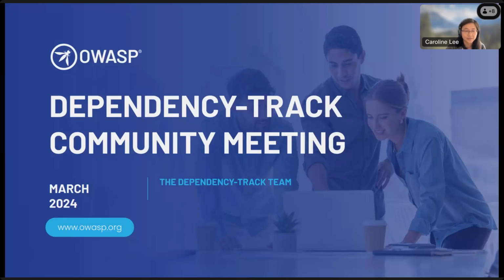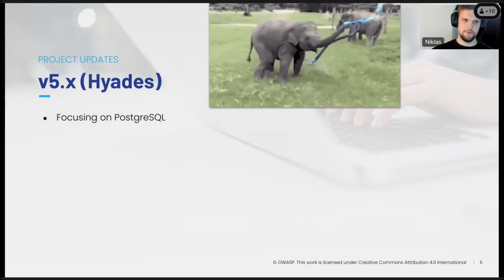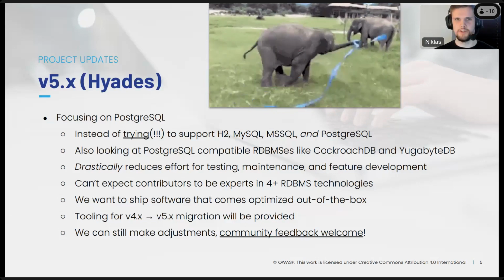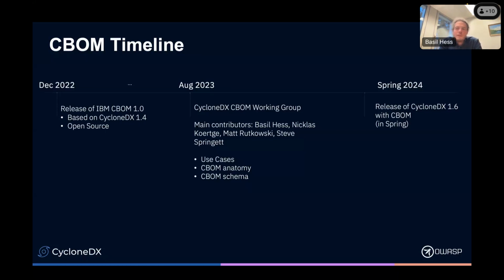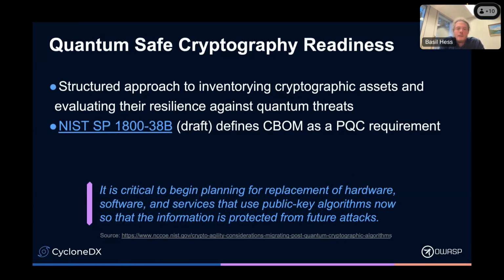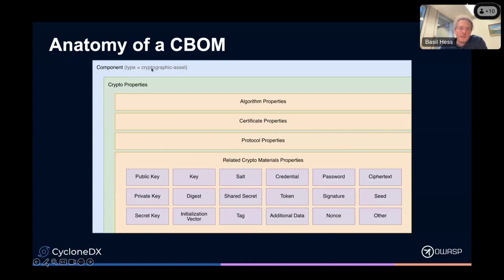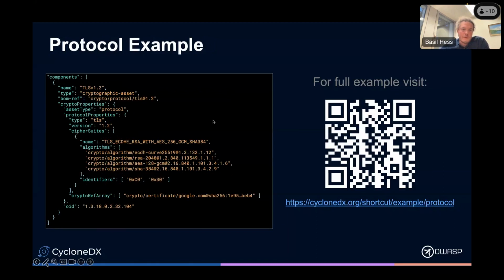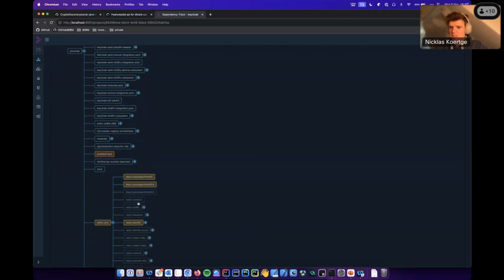Dependency-Track Community Meeting (2024-03-06)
0:00 Welcome
0:17 Agenda
1:05 Project Updates: v4.11
2:50 Project Updates: v5.x (Hyades)
10:50 Cryptography Bill of Materials (CBOM)
33:43 Meeting Schedule
36:05  Q&A